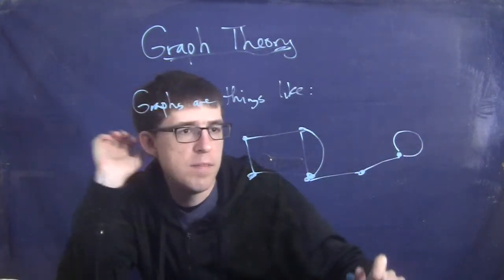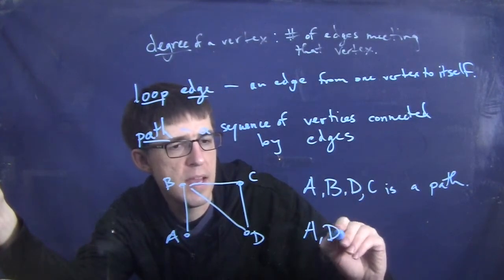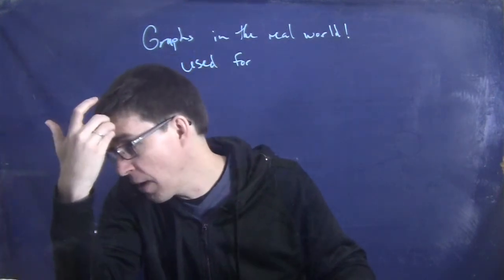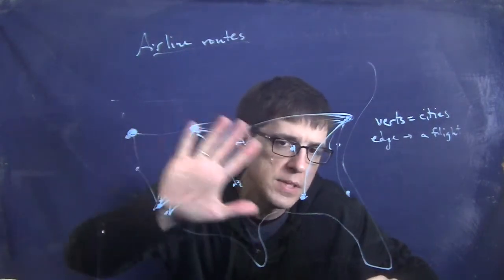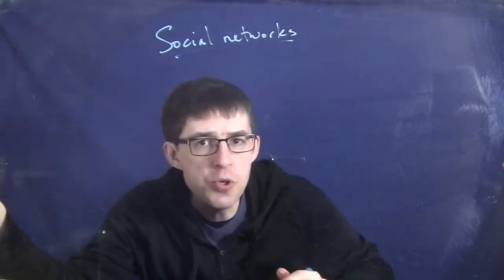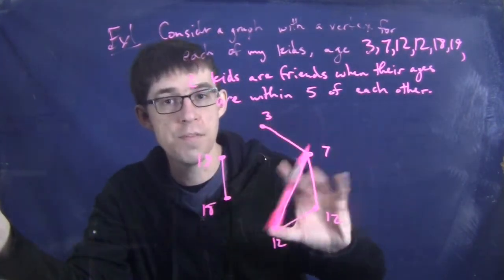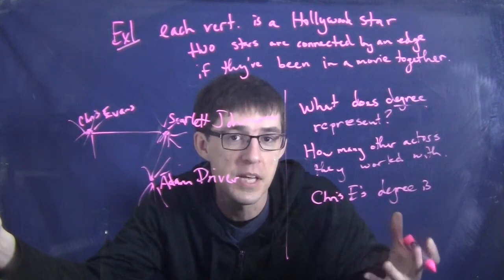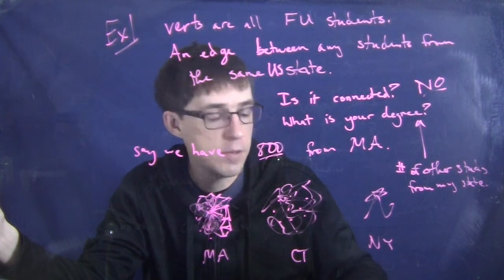MA 15 Graph theory intro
This video is for my Spring 2020 section of MA 15, for the class meeting on Tuesday March 24.